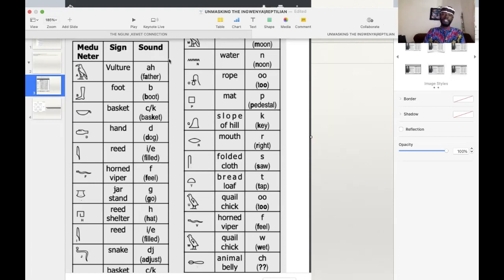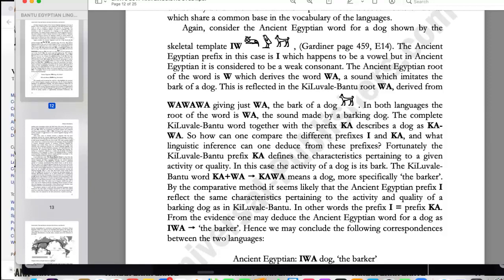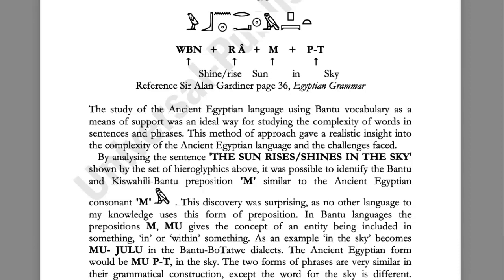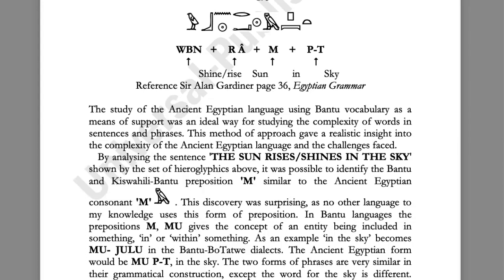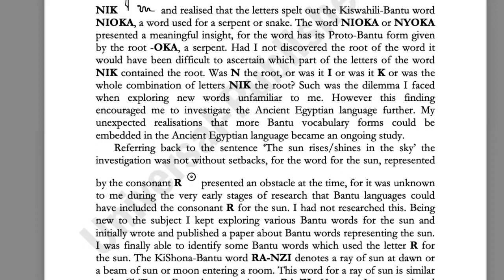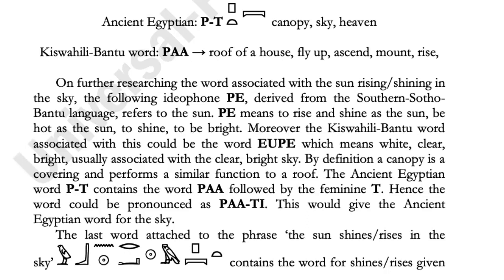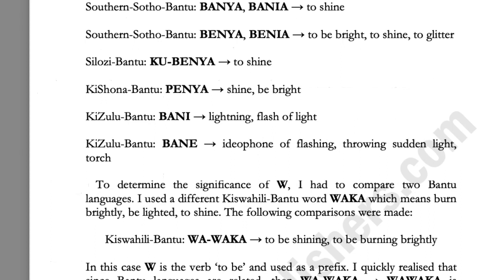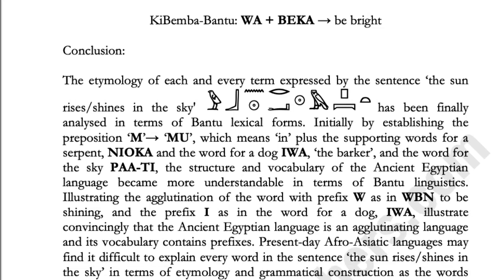BANTU -KEMETIC LINGUISTICS :KNOW THYSELF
Almost all the Bantu people speak of a migration from up North. The people of Marachi location are known to have come from Elgon although other clans of the same group came from Egypt. They came in canoes on the River Nile as far as Juja, Uganda and later moved eastward into lake Victoria. They changed course until Asembo and separated with the Luo who walked along the lake shore but the rest crossed into South Nyanza. They then turned northwards and reached Butere and then moved on to Luanda and to Ekhomo. The Luo people were behind them right from Egypt.

The people of Samia location came from Egypt on foot. The Abakhekhe clan too originated from Egypt on foot. The Abachoni clan originally came from Egypt on foot. The people of Bukusu originally came from Egypt in canoes.

music at the beginning of video . KUNGU II KUNGU II sung by Wanjiru wa Njuguna, we do not own the copyrights to the music .Its a prophetic warning to Nduriri/ruriri to return to the SOMANDLA of our Ancestors.